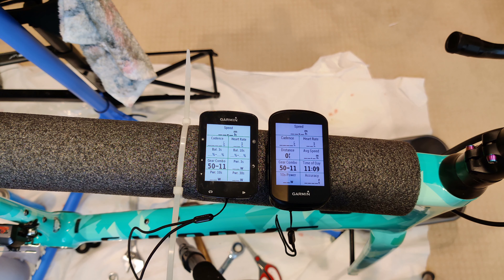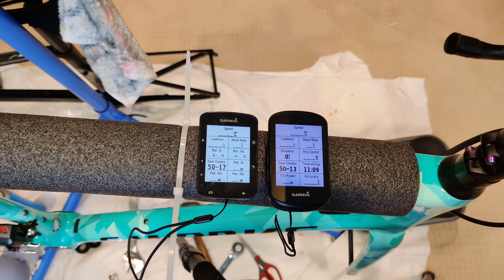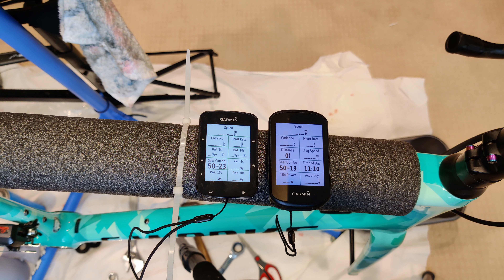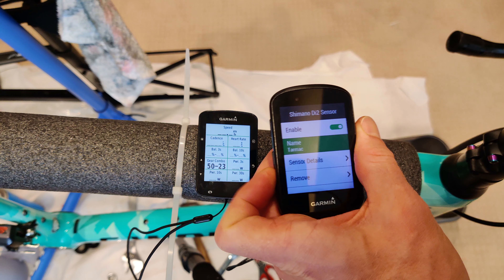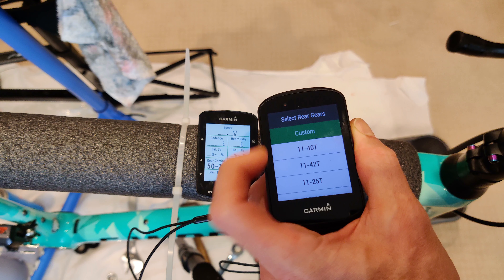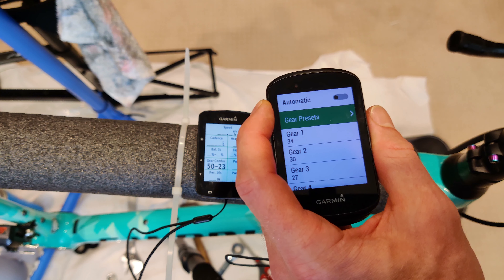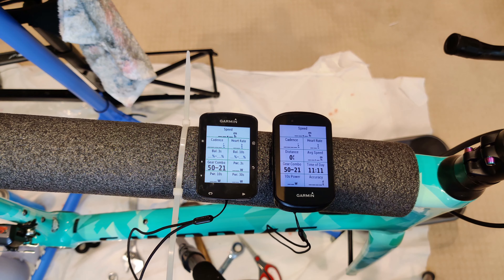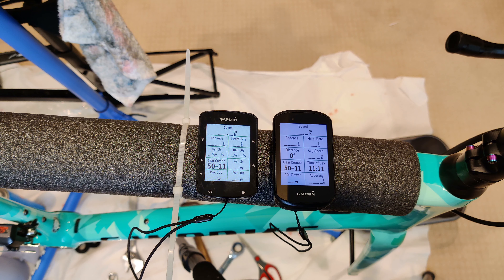Garmin & Shimano DI2 get the gears wrong!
I discovered a few weeks ago that when using my Garmin EDGE 530 with the Shimano DI2 system and an 11-34 cassette, the gears that are displayed are wrong. This video demonstrates one way to fix that.